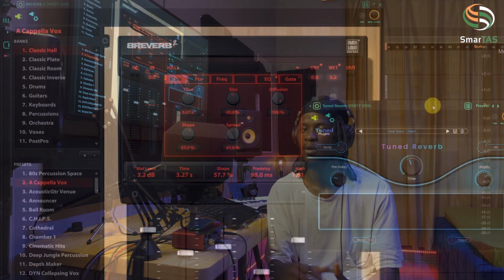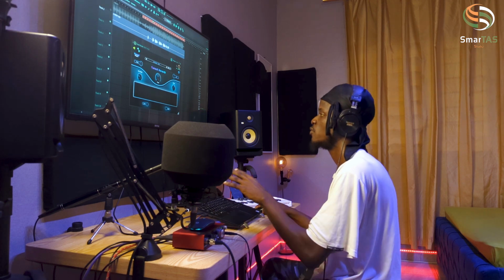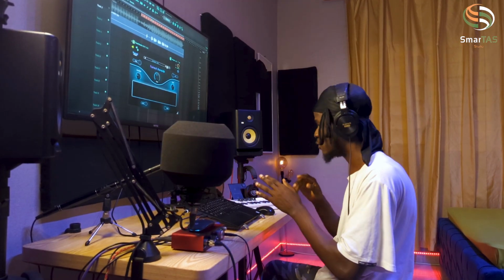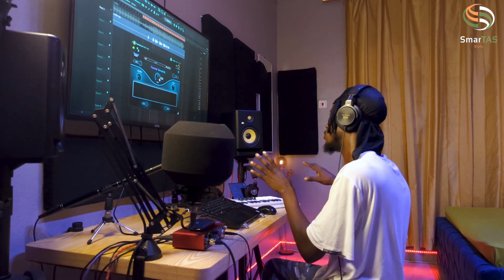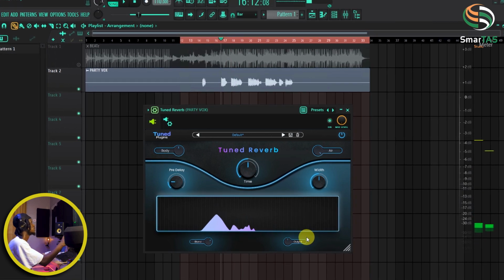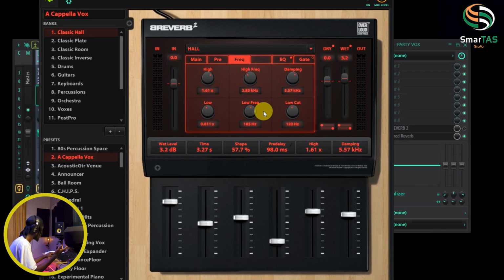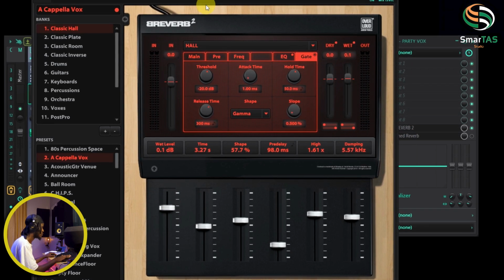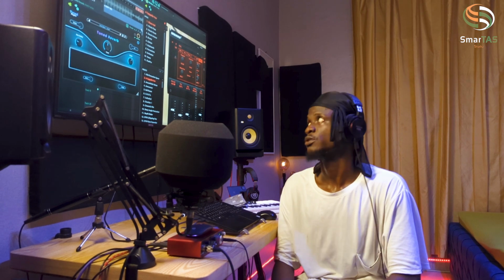Full review on the "B-Reverb Two" and the "Tuned Reverb"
Which of these two reverb would you go for ?

Best tools for all producers in 2025 | Blind test with the "B-Reverb Two" and the "Tuned Reverb"